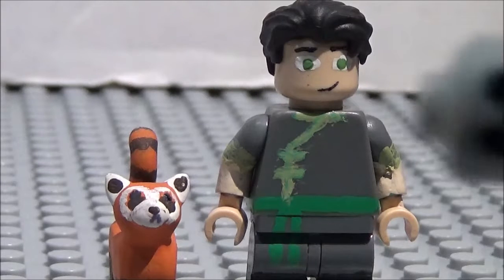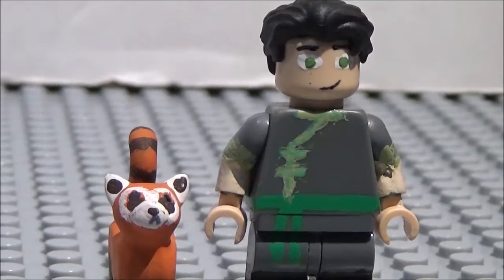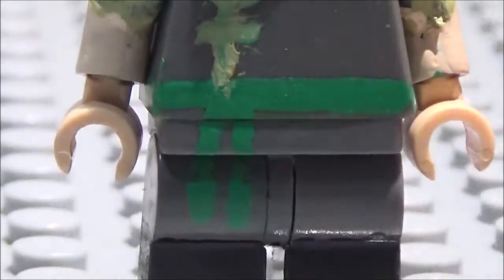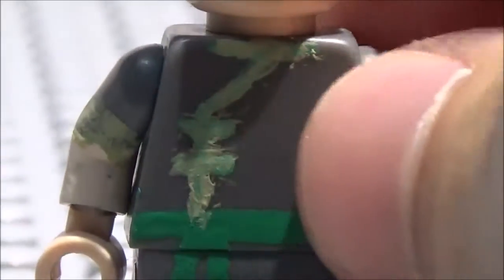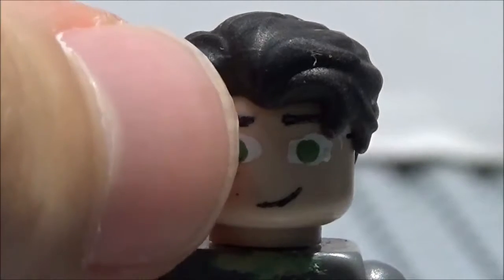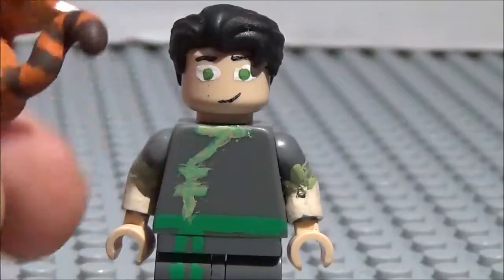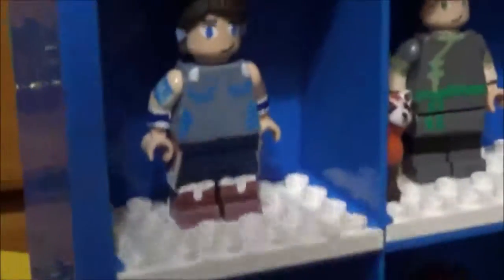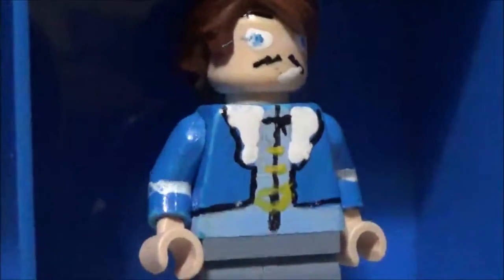Custom Minifigure Showcase: Bolin (Upgraded)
Welcome back to Custom Minifigure Showcase! Today, I've upgraded my original Bolin minifigure from the Legend of Korra Book 1, Enjoy!